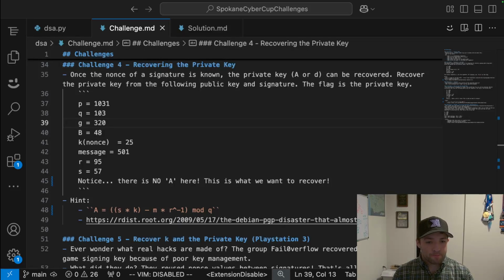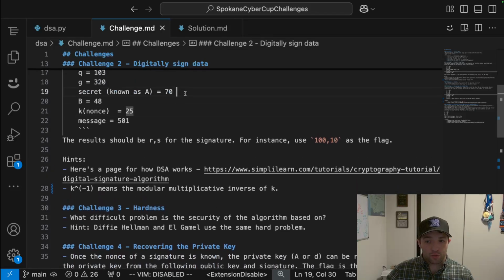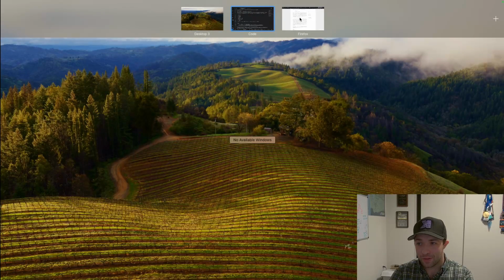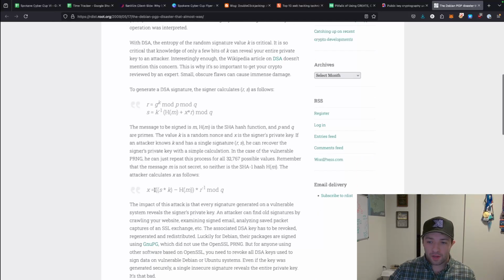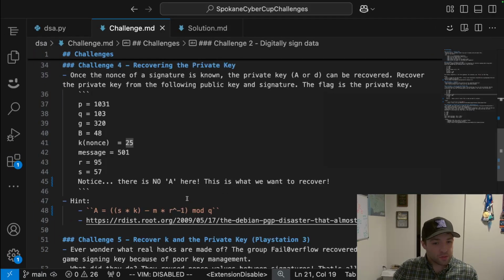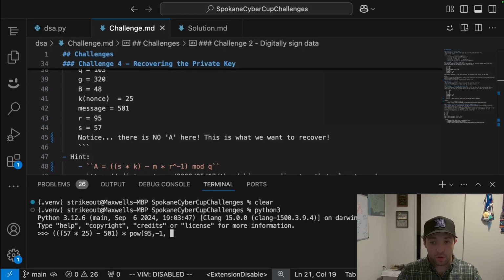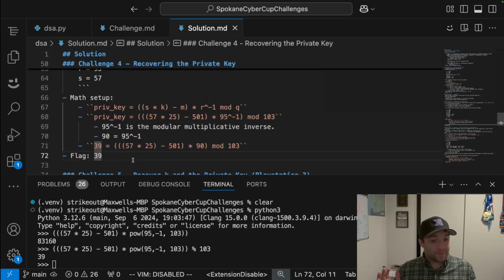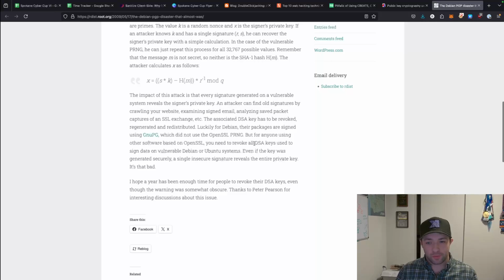Recovering the Private Key - DSA 2 - SCC VI Solution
Using a known nonce to recover the private key in DSA.